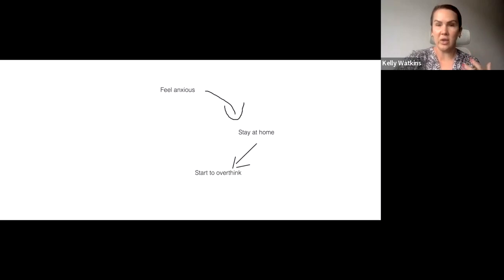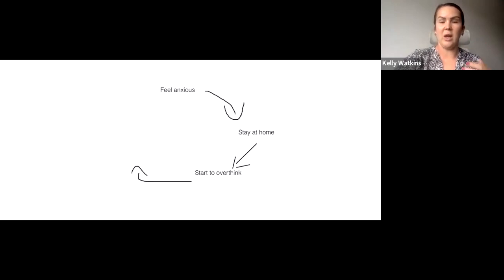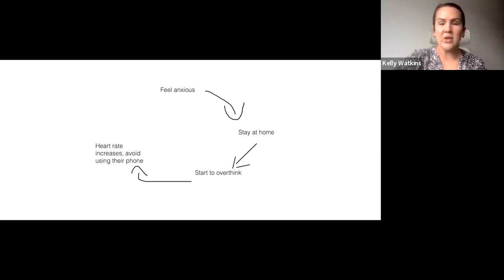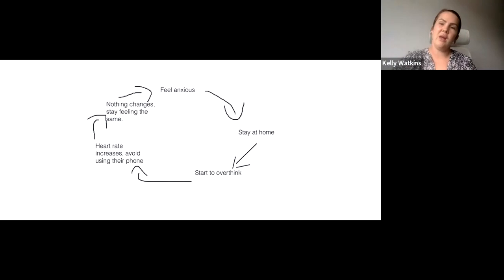Why do I feel anxious? CBT Skills A Maintenance Cycle of Anxiety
Maintenance cycles show us how we get stuck in feeling anxious, a great way to explore with your clients or with yourself.

Video by Dr Kelly Watkins (BSc Hons, MSc, PG Dip, PgD, DPsych)
HCPC Registered Psychologist | Cognitive Behavioural Psychotherapist (BABCP Registered) | EMDR Therapist | Researcher

Your GP
Emergency services
Mind (Mental Health Charity)
You are not alone, and help is always available. 💙